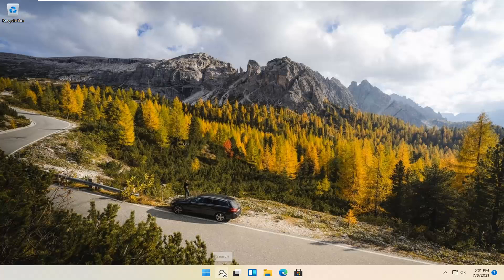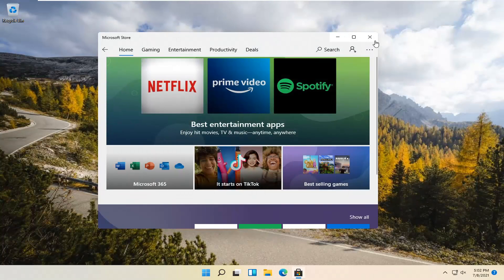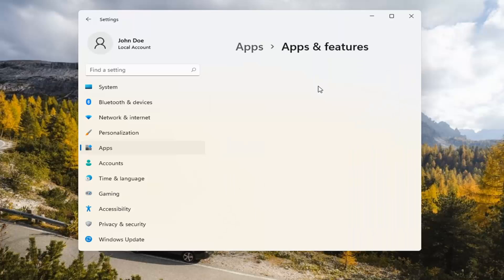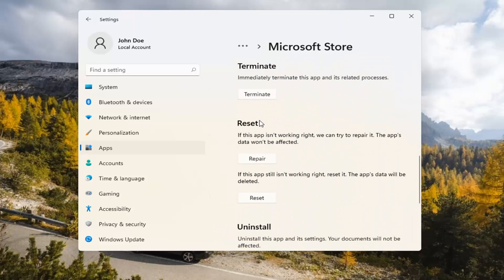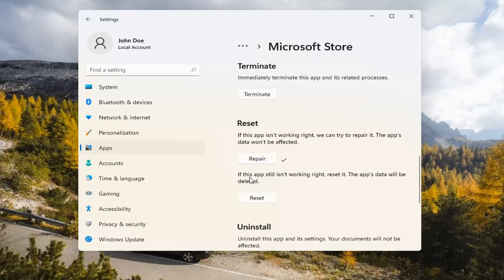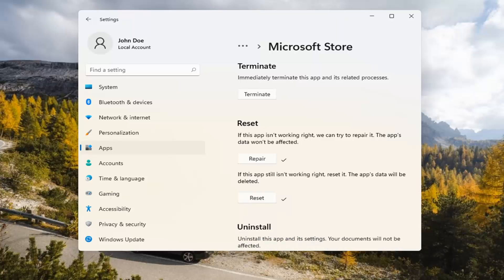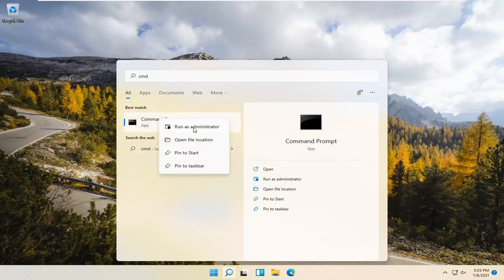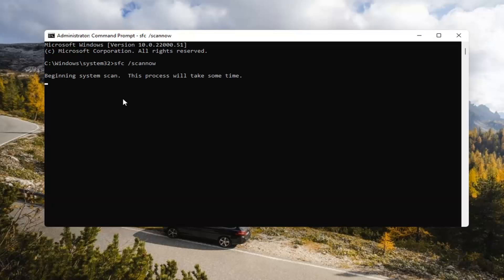Fix Microsoft Store Not Opening In Windows 11 [Tutorial]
No matter how much effort Microsoft invests in remodeled Microsoft Store, it’s still a long road before it takes the predestined path of replacing standard programs in Windows platform.

Besides the standard downsides, the main reason why its success is stalled can be found in frequent, debilitating errors. The one we’ll try to address today concerns Microsoft Store missing after an update.

Namely, users are unable to access Microsoft Store as its icon is missing from the Start menu and rebooting the machine doesn’t help at all.